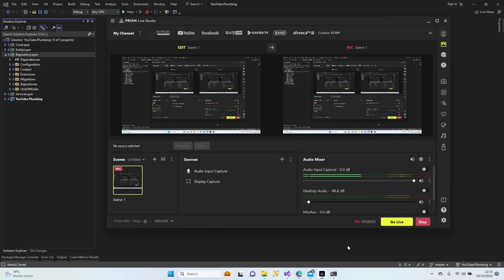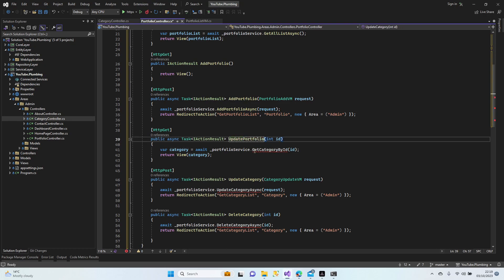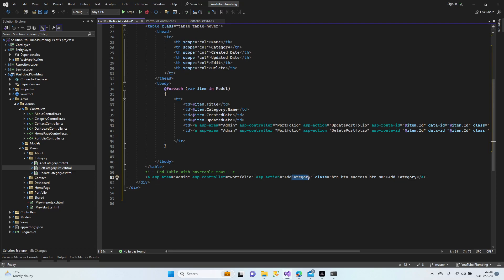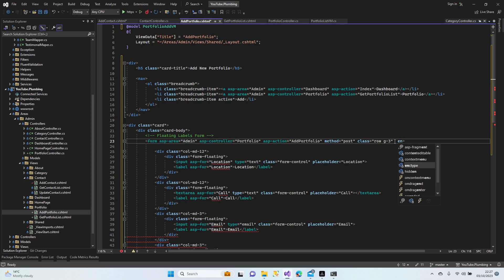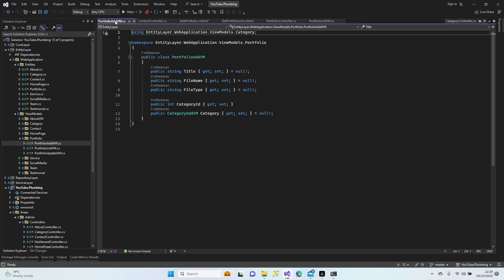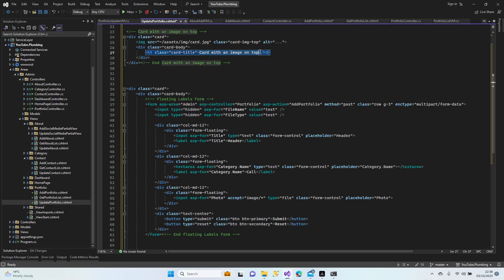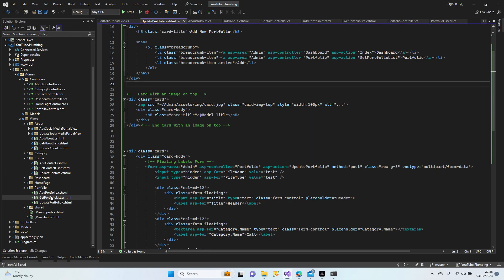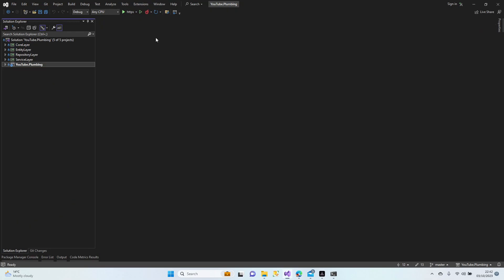ASP.NET CORE MVC | Portfolio Controller CRUD Operations & cshtml Setup #27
In this tutorial, we'll dive into the essentials of implementing CRUD (Create, Read, Update, Delete) operations within the Portfolio Controller. Additionally, we'll configure the corresponding CSHTML pages to activate and visualize these operations effectively.

In this tutorial, we will cover:

Creating CRUD methods (Create, Read, Update, Delete) within the Portfolio  Controller.
Setting up the necessary routes and actions for each CRUD operation.
Integrating CRUD operations into the CSHTML pages for seamless functionality.
Demonstrating best practices for organizing and structuring CRUD-related code.
Follow along to master how to design a robust Portfolio  Controller, enabling seamless CRUD operations while setting up CSHTML pages for optimal user experience.